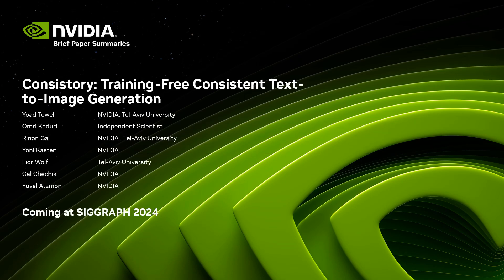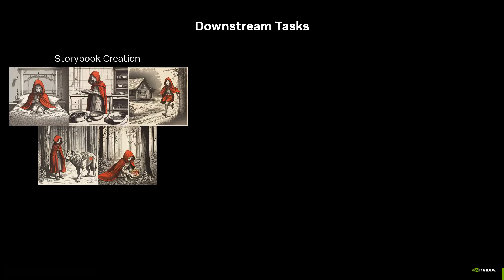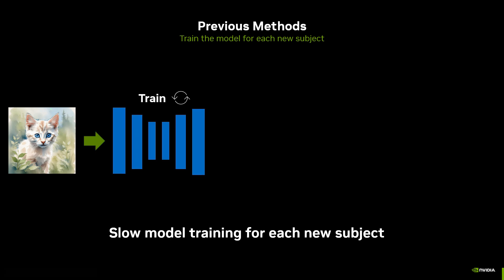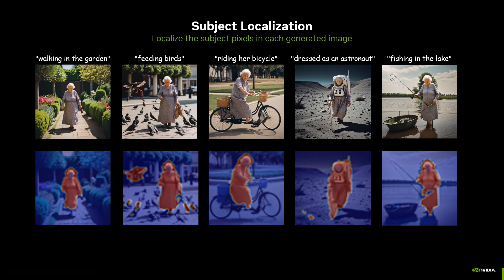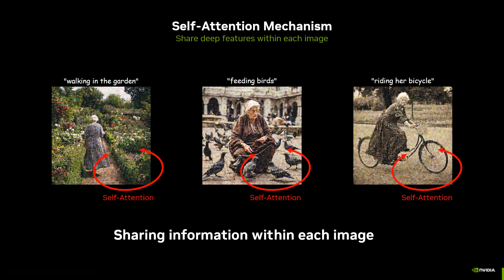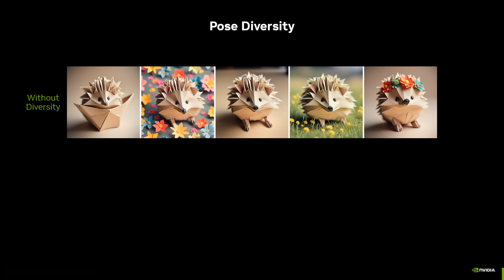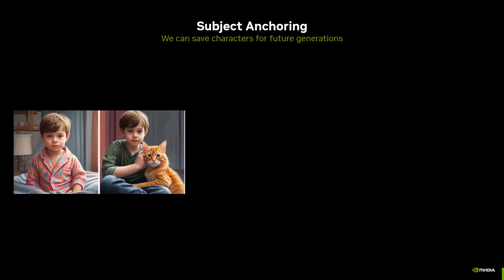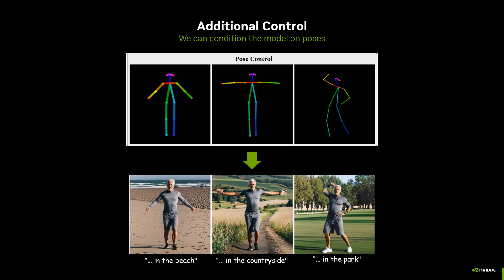ConsiStory: Training-Free Consistent Text-to-Image Generation | NVIDIA Research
Text-to-image models offer a new level of creative flexibility by allowing users to guide the image generation process through natural language. However, using these models to consistently portray the same subject across diverse prompts remains challenging. Existing approaches fine-tune the model to teach it new words that describe specific user-provided subjects or add image conditioning to the model. These methods require lengthy per-subject optimization or large-scale pre-training. Moreover, they struggle to align generated images with text prompts and face difficulties in portraying multiple subjects.

Here, we present ConsiStory, a training-free approach that enables consistent subject generation by sharing the internal activations of the pretrained model. We introduce a subject-driven shared attention block and correspondence-based feature injection to promote subject consistency between images. Additionally, we develop strategies to encourage layout diversity while maintaining subject consistency. We compare ConsiStory to a range of baselines, and demonstrate state-of-the-art performance on subject consistency and text alignment, without requiring a single optimization step.

Finally, ConsiStory can naturally extend to multi-subject scenarios, and even enable training-free personalization for common objects.